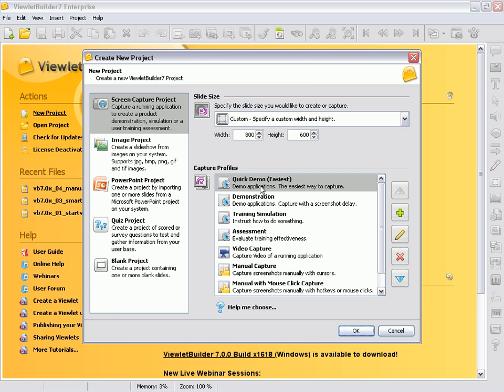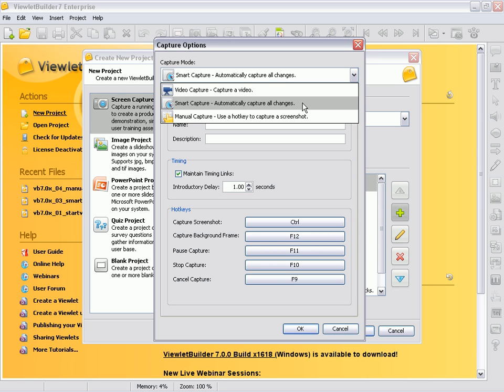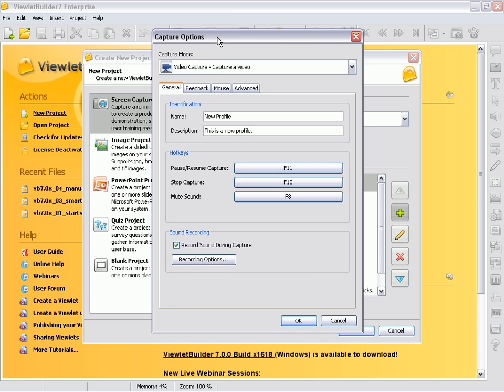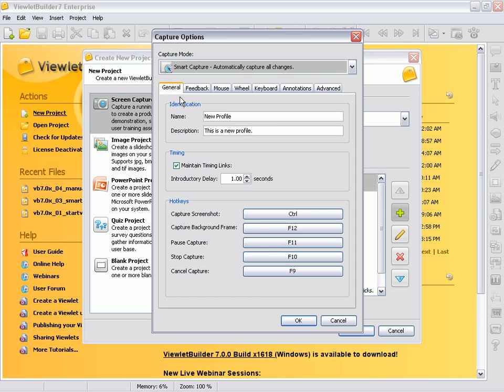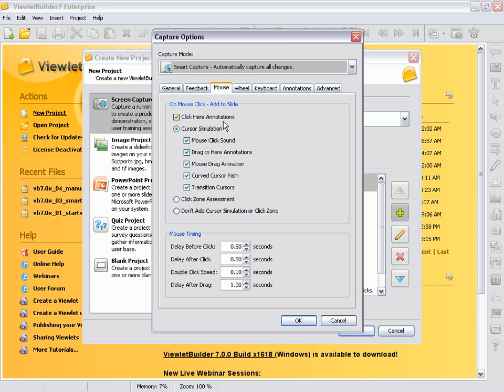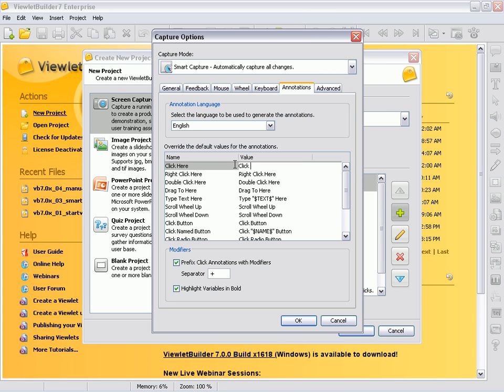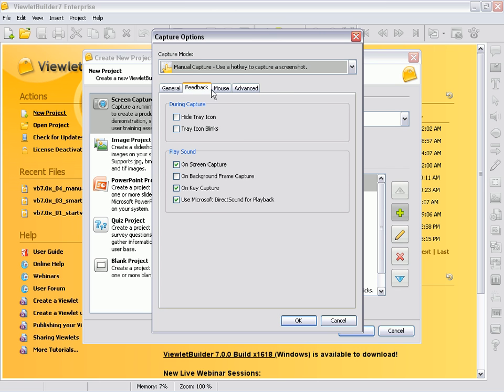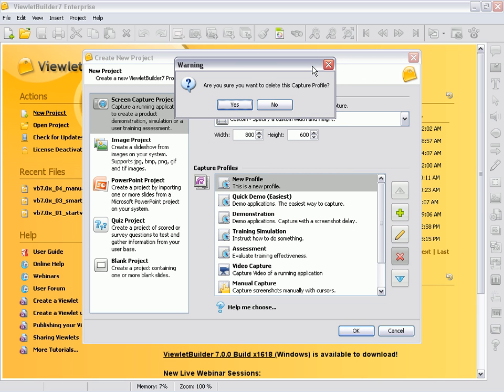Qarbon - Capture Profiles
Learn how to configure Capture Options and save the settings into a single profile for quick access when creating Flash demos, simulations and assessments using ViewletBuilder7.